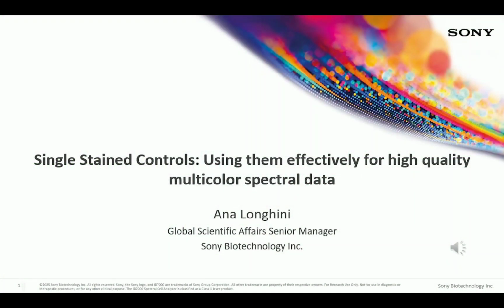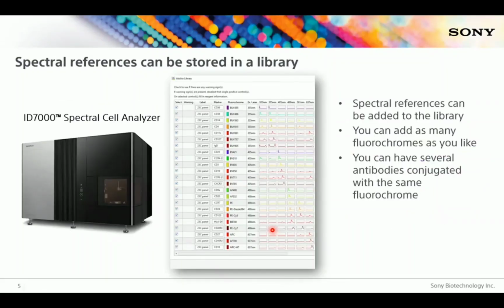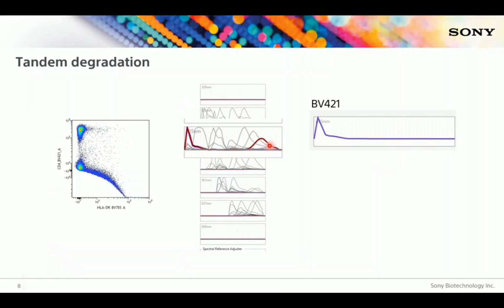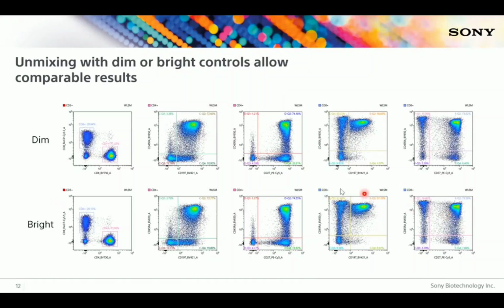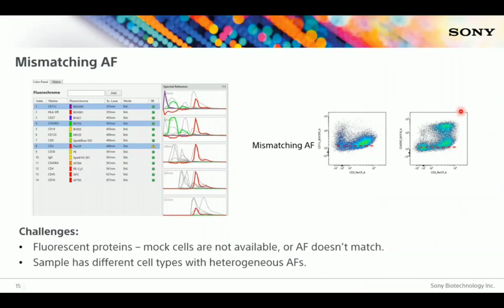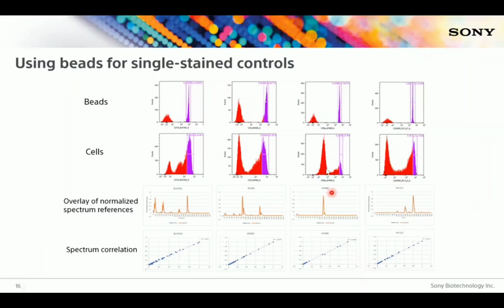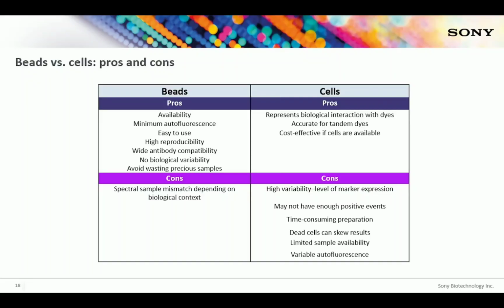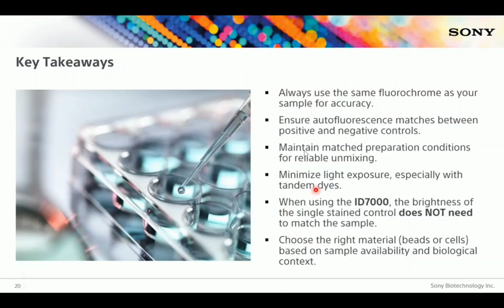[SONY웨비나] Single stained controls: Using them effectively for high quality multicolor spectral data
Agenda
✔️ Spectral flow cytometry 에서  single stained controls 의  중요성
✔️ 적절한 control 선택과 handling 을 통해 데이터의 정확성과 재현성 향상
✔️ 실험에서 최상의 multicolor spectral data 를 얻기 위한 실용적인 팁과  트릭 배우기